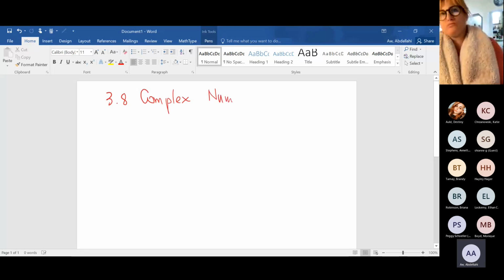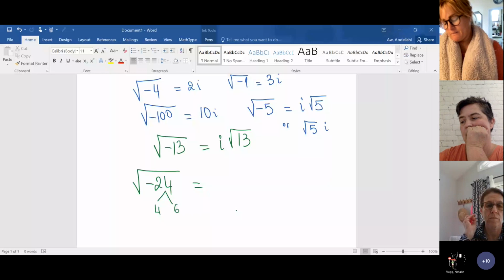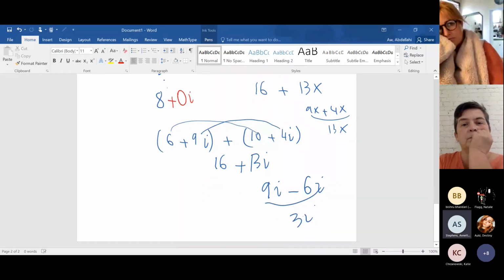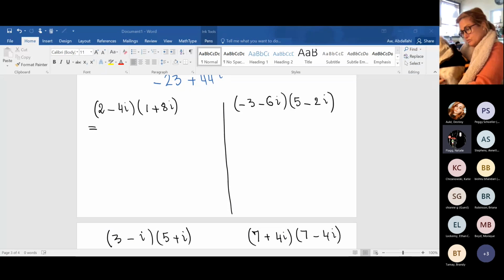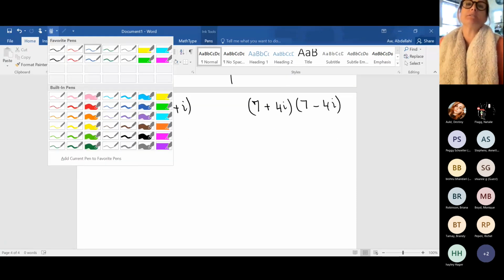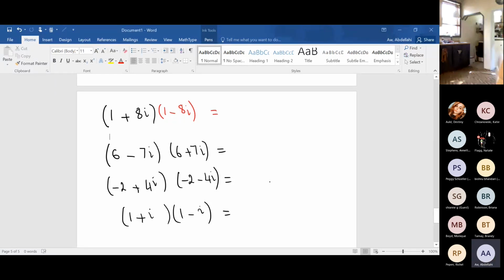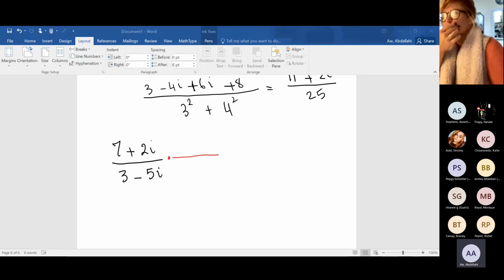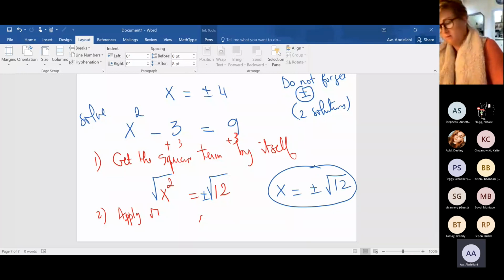1028 math 083 dma